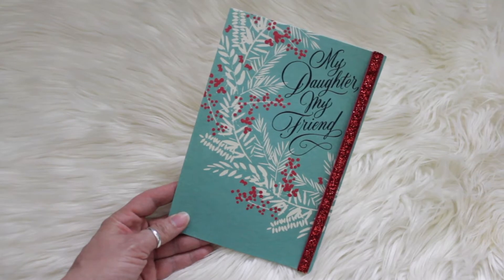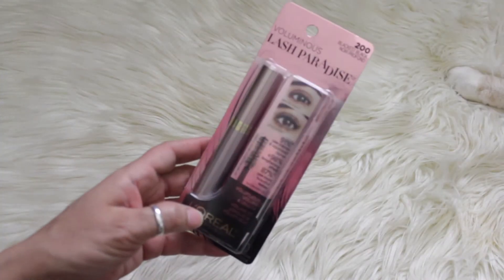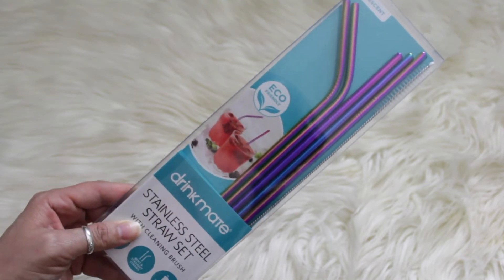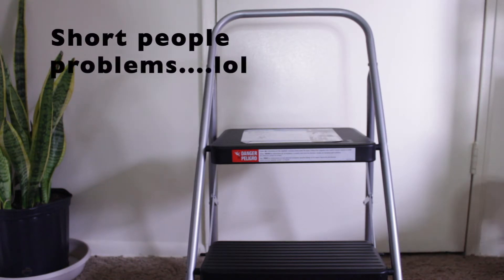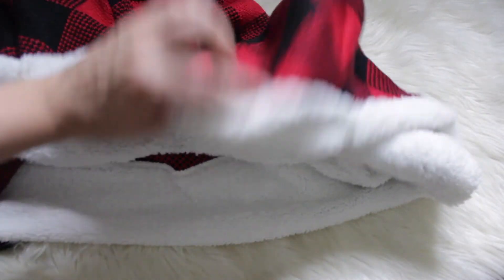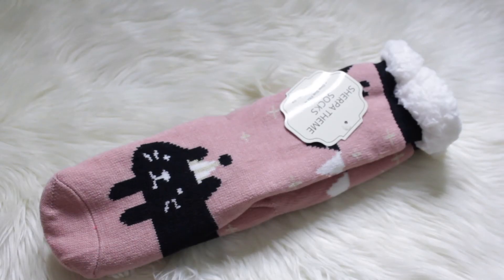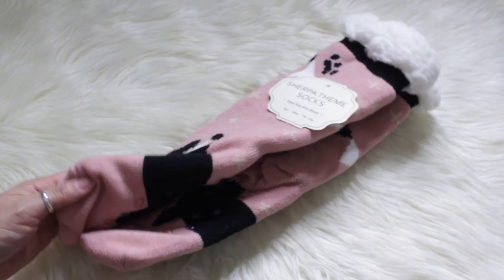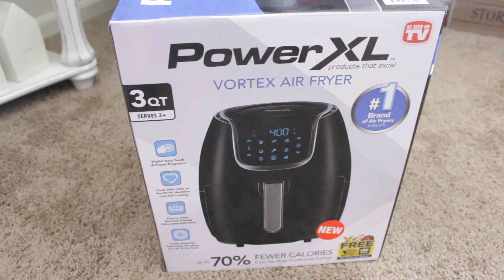What I Got For Christmas!